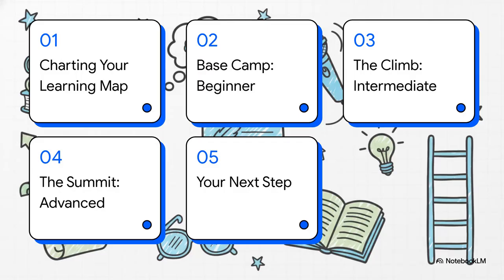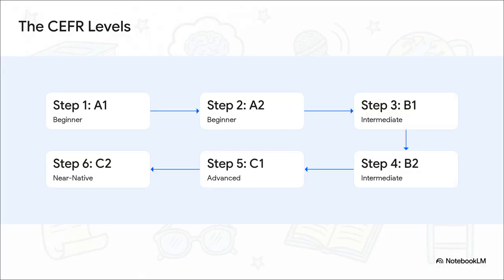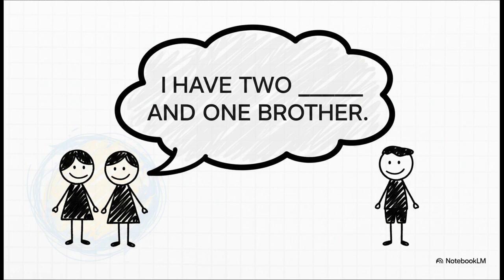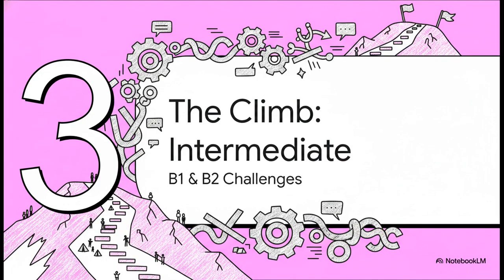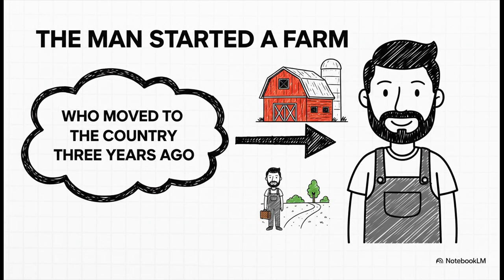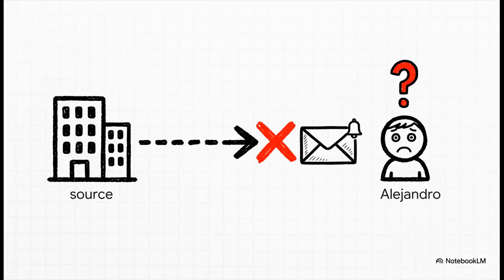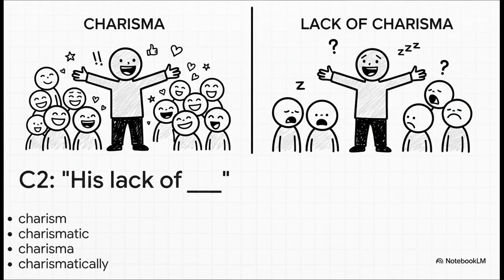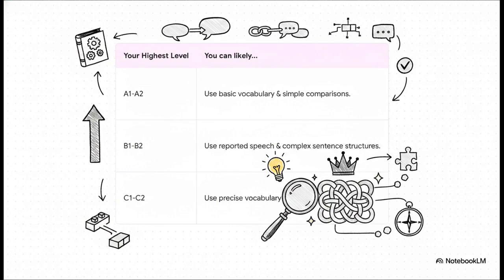What's Your English Level? Take this Test ( 2026 Update Edition) EP-2